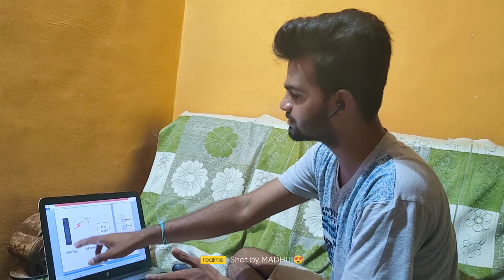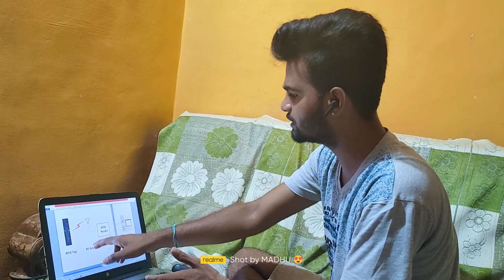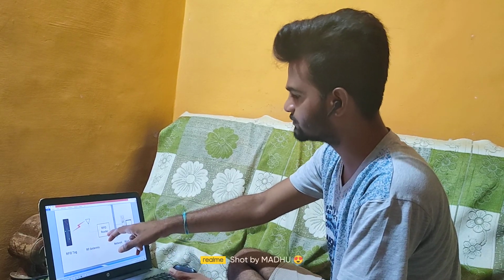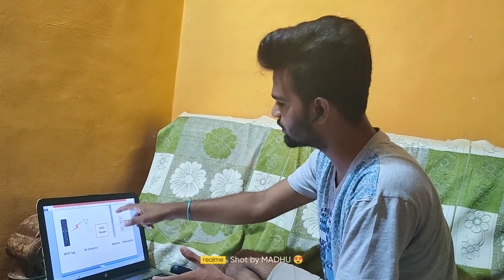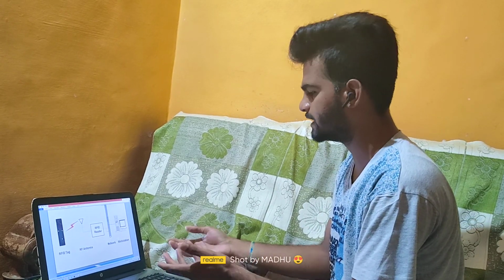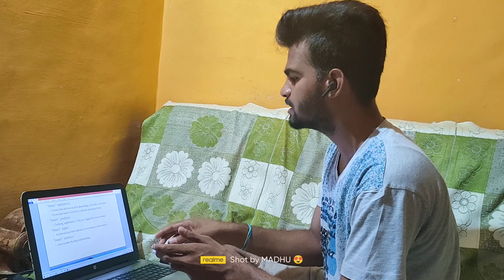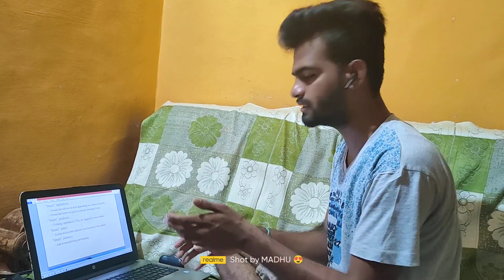Seminar Presentation (TOPIC: SOFTWARE DEFINED RADIO FOR RFID APPLICATION)